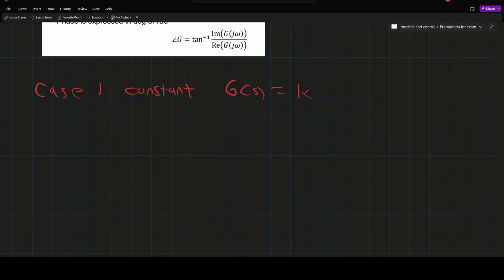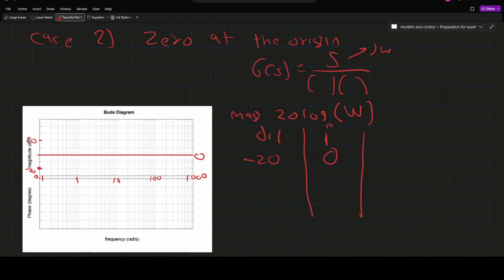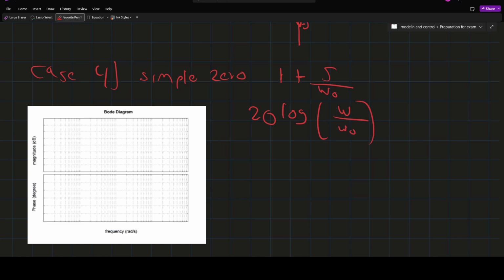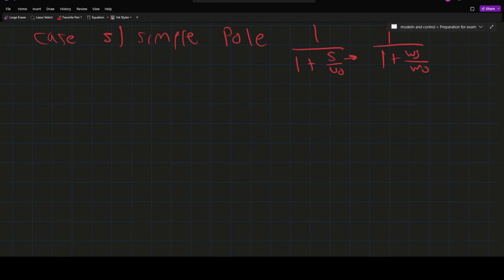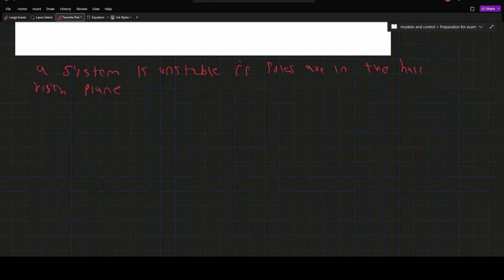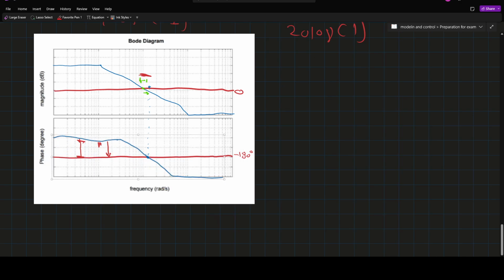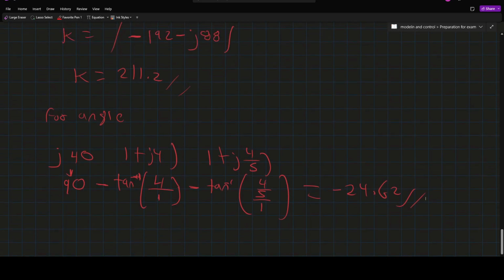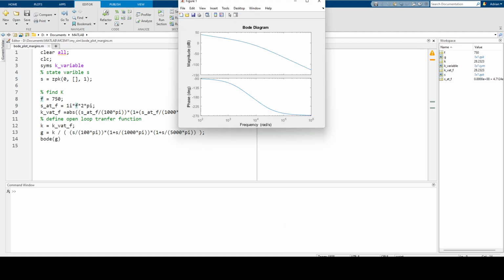Bode plot and gain crossover frequency and phase margin.